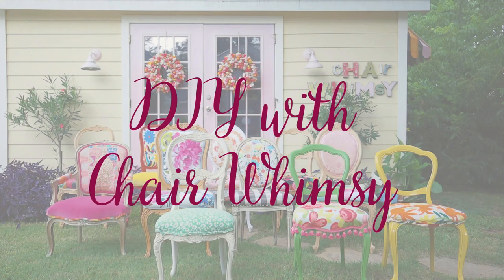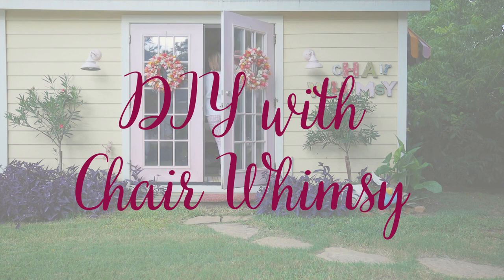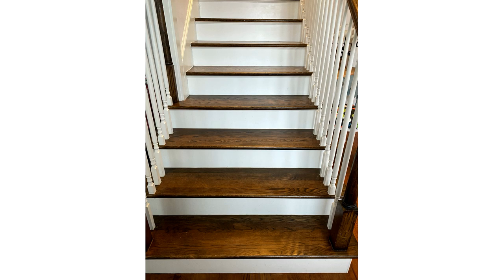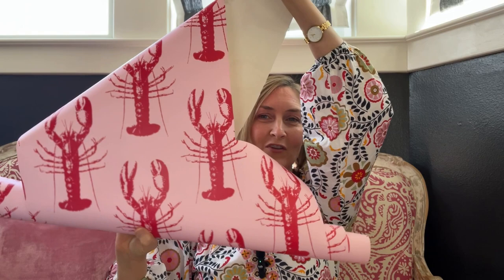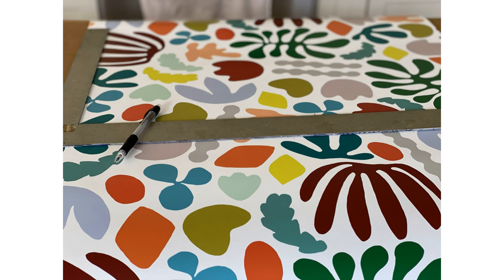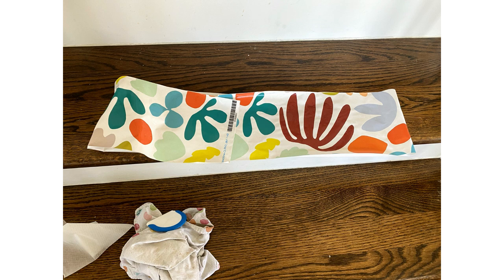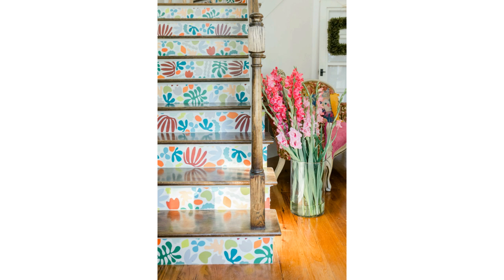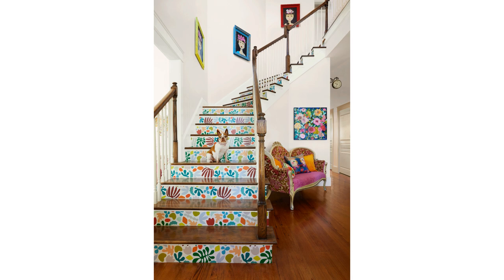How to Wallpaper your Stairs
Wallpaper is by Kate Zaremba
And if you would like to see more behind the scenes pics and more pics of my home, I've got a special freebie that you can download
Did you see my feature in HGTV Magazine this month? You can read the article by clicking
And I've also got a blog on it which you can read